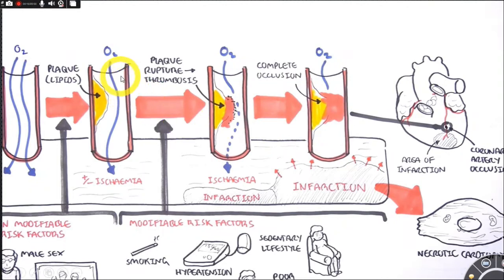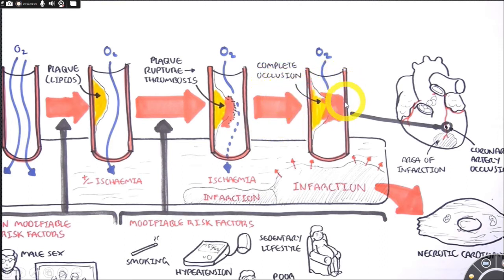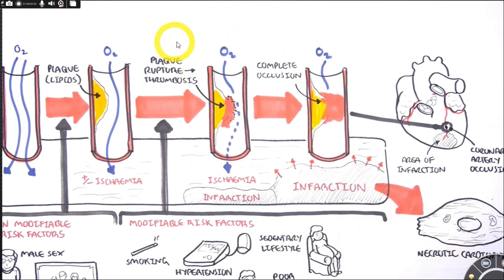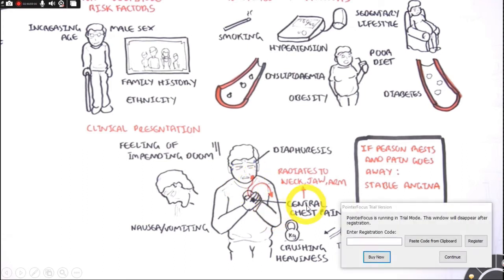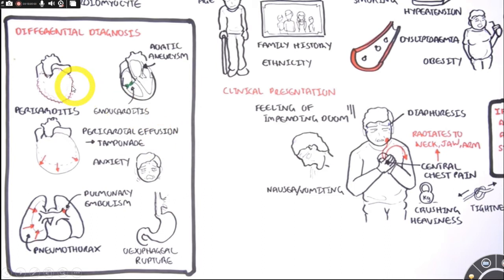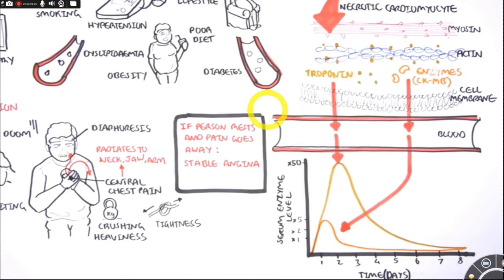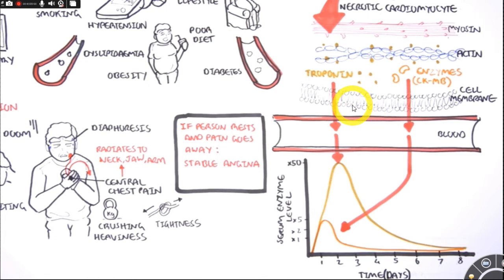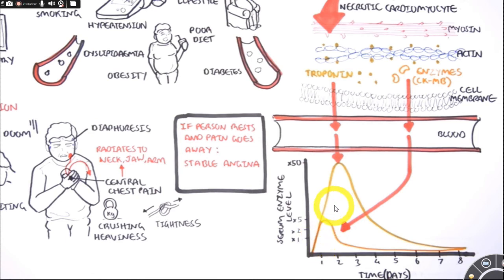Acute Coronary Syndrome || ACS || Cardiology (Part 2)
ASSALAMUWALIKUM Everyone, This is Dr. Abdul Raffay here.
Welcome back to the part 2 of ACS (Cardiology).
In this video I've explained:
1)NSTEMI
2)STEMI
3)Clinical Presentation
4)Differential Diagnosis of chest pain
5)Role of cardiac enzymes

If you find the video helpful, do share your thoughts in comments.

*Dr. Abdul Raffay Rehmani*